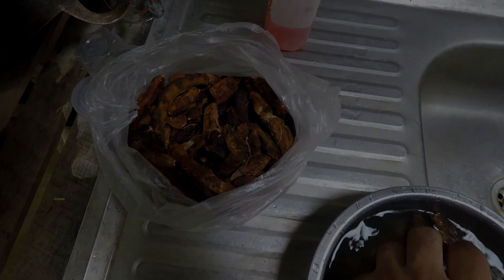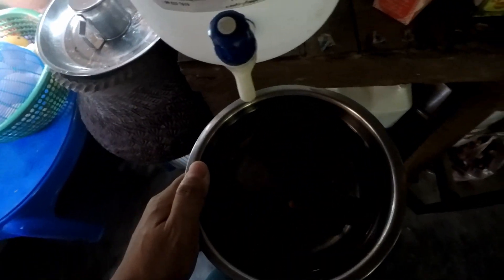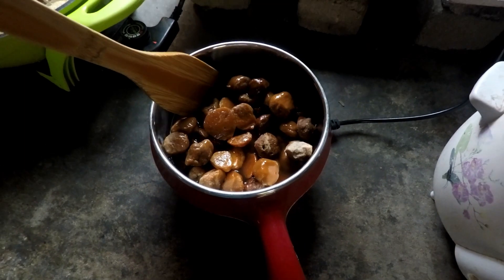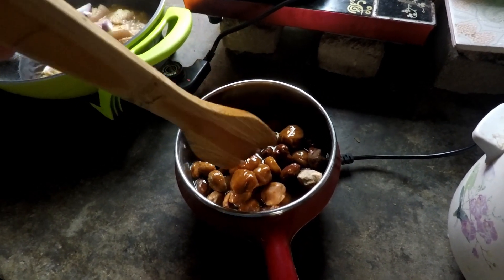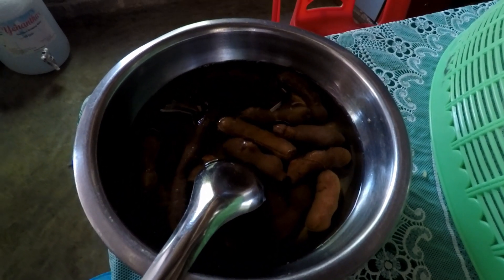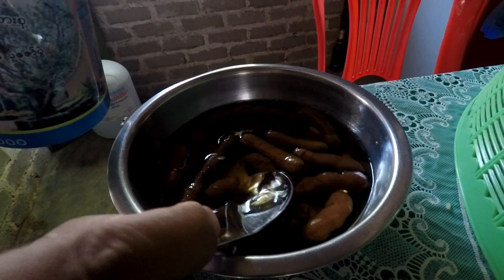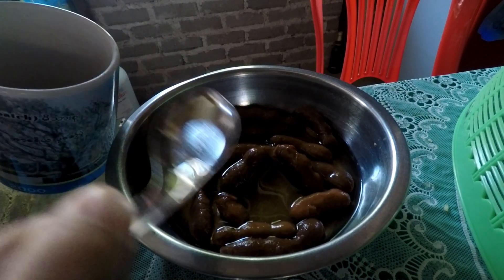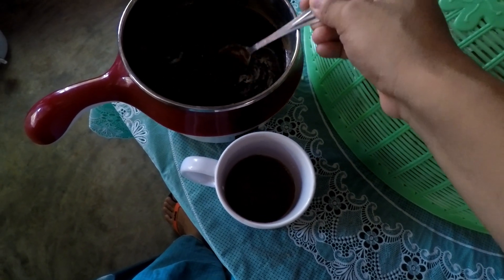Tamarind Juice making